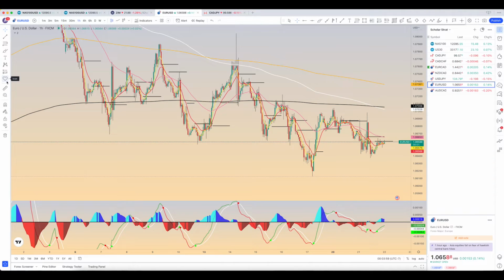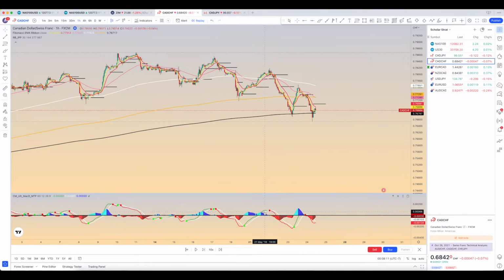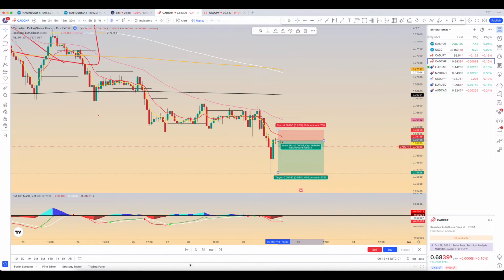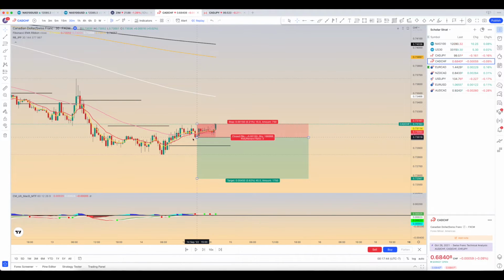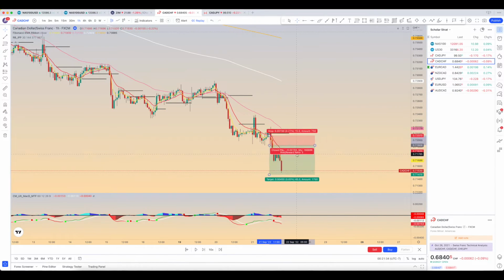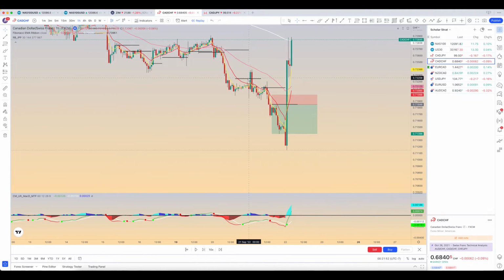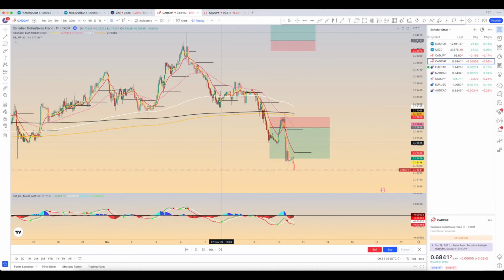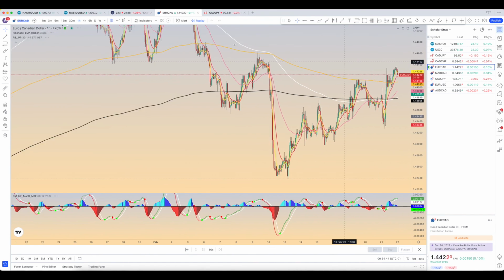Only 5 Minutes of chart gazing a day! Ultimate forex strategy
It is the scholar strategy. Very simple, using 3 indicators, and next to 0 previous knowledge. Forget about candles, support/resistance lines, price action, waiting weeks for a trade to trigger... The scholar strategy requires you to identify a trend, and place a trade on a pivot line with a 3:1 risk/reward each trade you take!

Check out the ultimate free tutorial of my stock trading video playlist! Here you will find a collection of educational videos on the basics of forex, stock trading and technical analysis. I share my knowledge on chart analysis, risk management, and how to identify trading opportunities. Whether you are a beginner or an experienced trader, this playlist will provide you with valuable insights and strategies for success.

**The information provided in this video is for educational and informational purposes only. It should not be considered financial or investment advice. The information provided in this video is based on my own experience and is not a guarantee of future results. Your own experience and results may differ. You should always conduct your own research and seek professional advice before making any financial decisions.**